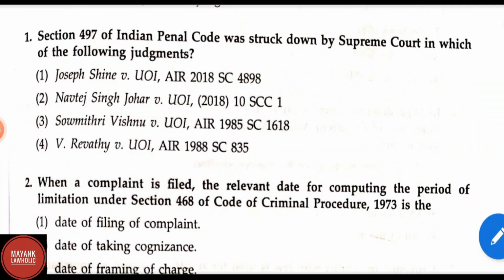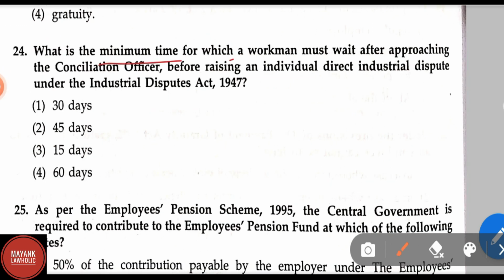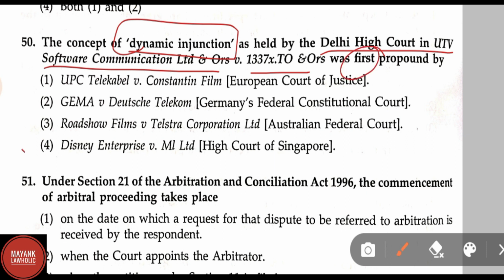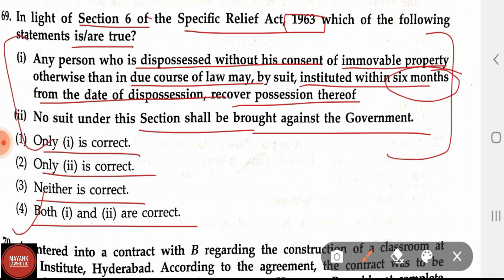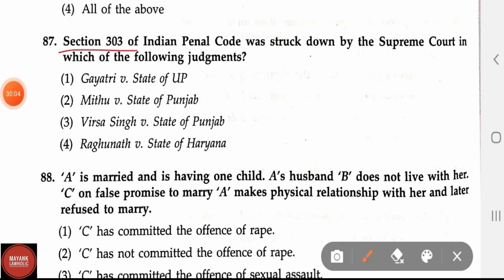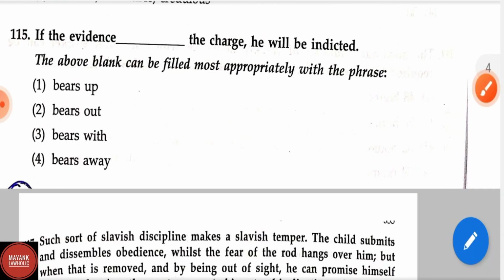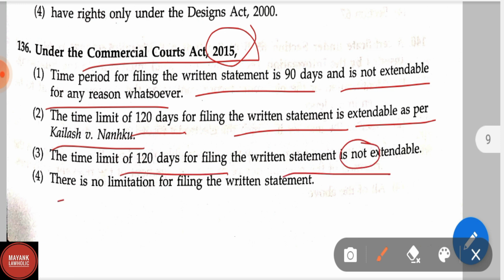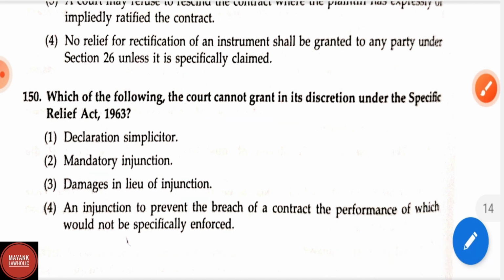HJS - DELHI JUDICIARY || Solved Previous Year Paper 2019 with Explanation| PRELIMS | MAYANK LAWHOLIC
Quality , Authenticity and Resourceful content is our priority to excel in competitive exams.